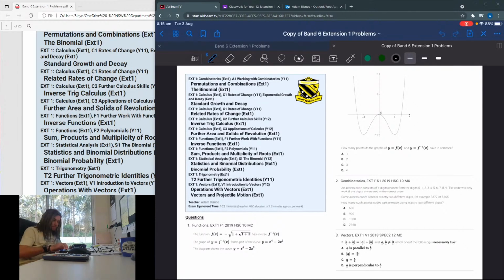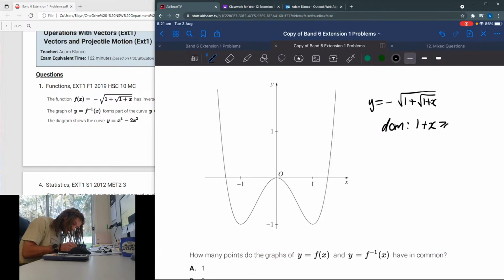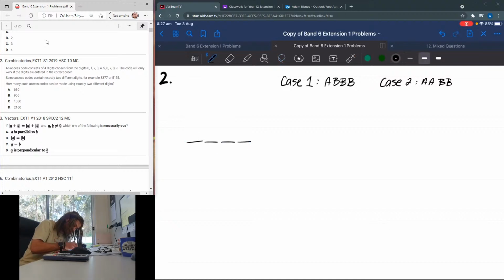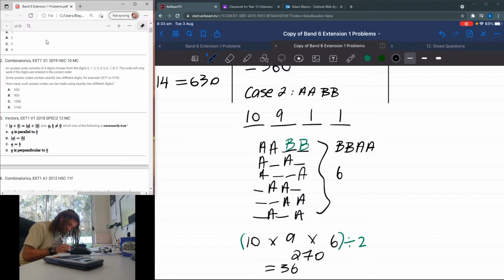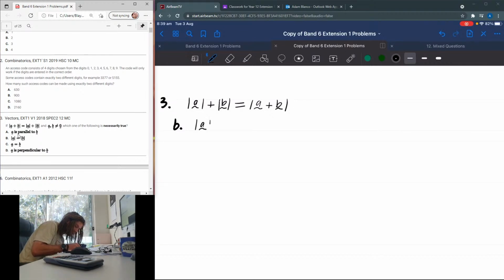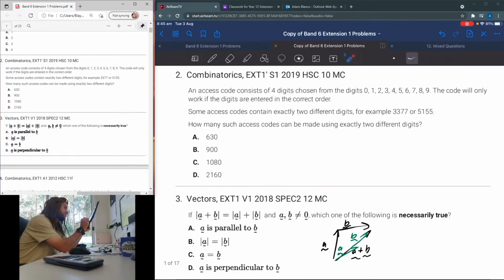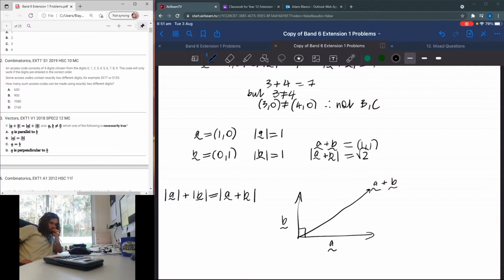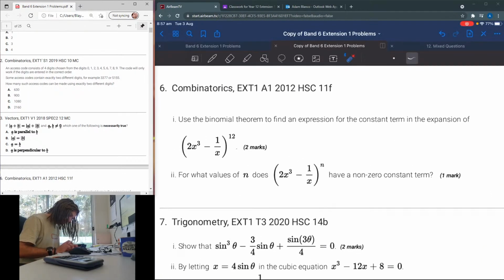Band 6 Questions (EXT1) | Episode One